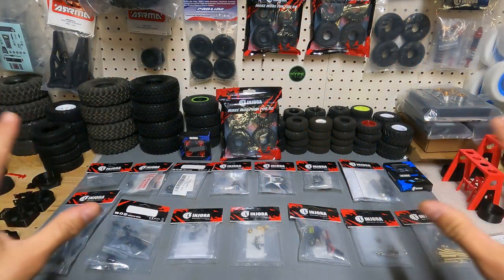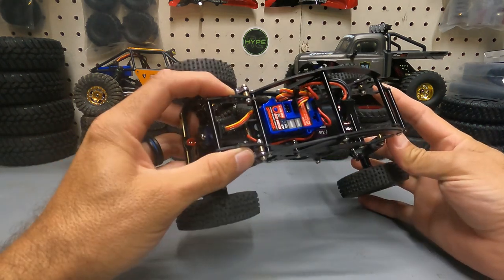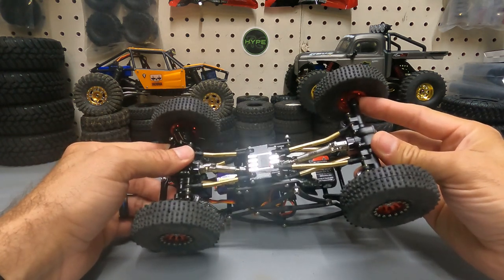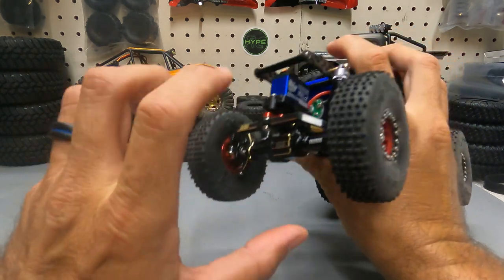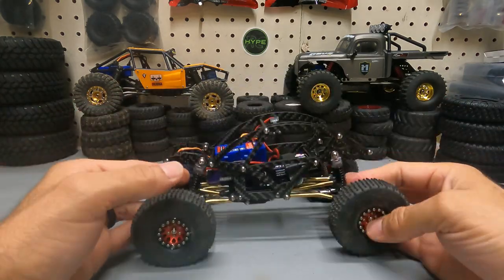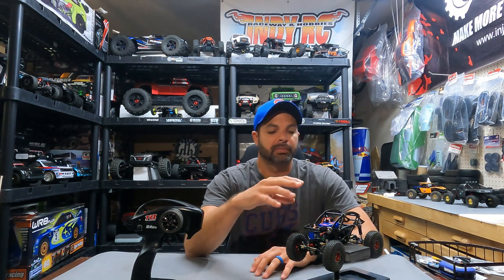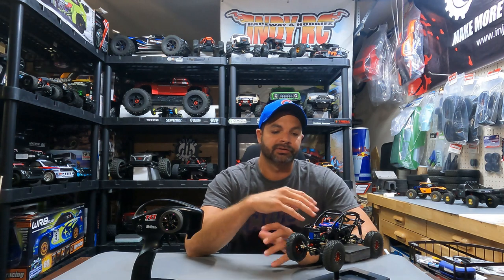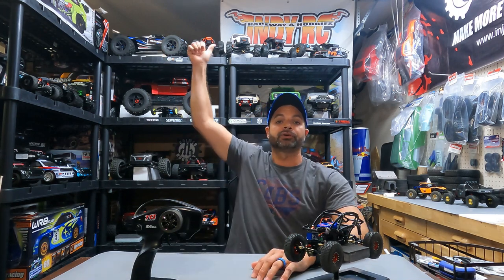TRX4M All INJORA Kangaroo build & review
In this video we take the INJORA Kangaroo chassis and do a complete INJORA aftermarket build. We use the stock electronics and battery on this build as well. We take an up-close look at all the parts used and then take this rig on a crawl to see how it all works together. The main focus is on the Kangaroo chassis as part of the Tarantula vs. Kangaroo video series. So tune in and check it out!

INJORA Kangaroo Carbon Fiber Chassis Frame Kit for 1/18 TRX4M (4M-39)
Compatible with: 1/18 TRX4M
Features:
INJORA Kangaroo carbon fiber frame kit
Super lightweight by using high-quality carbon fiber. It weighs in at around 42 grams in total.
2.5D Construction design, better than other carbon frames.
This kit allows you to mount the shocks in different positions.
With our flex blades(not included), you can also get more shock travel and a lower center of gravity on your rig.
Specifications:
Product: Chassis Kit
Material: Carbon Fiber
Weight: 42g
Szie: 184*60mm